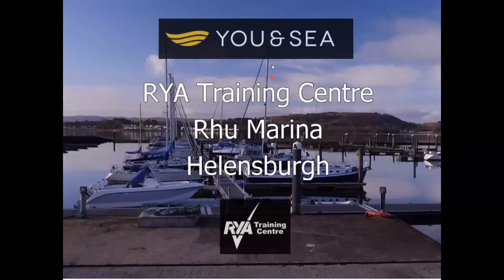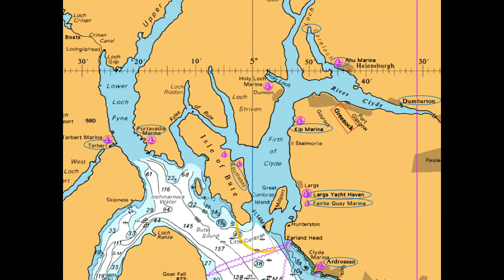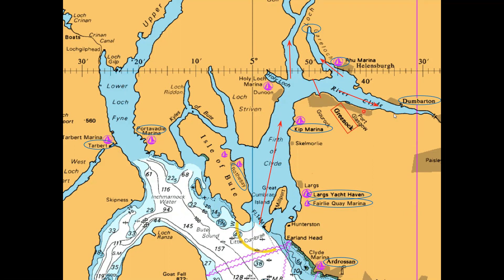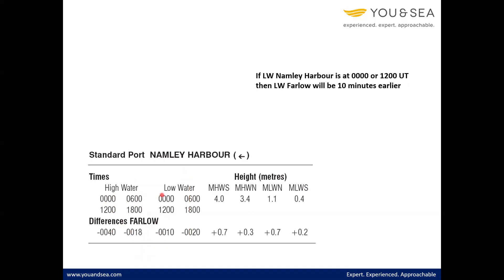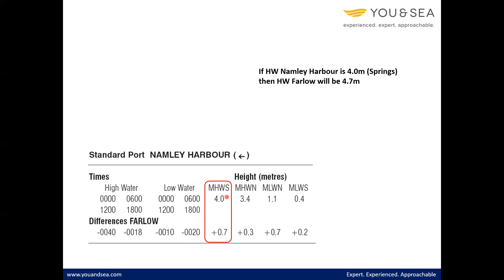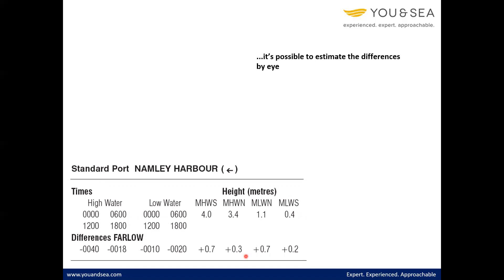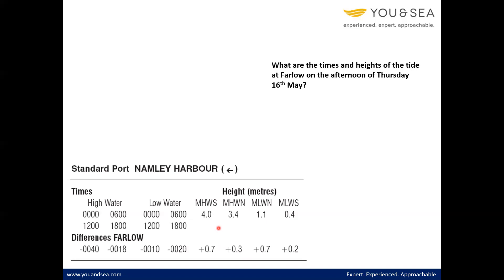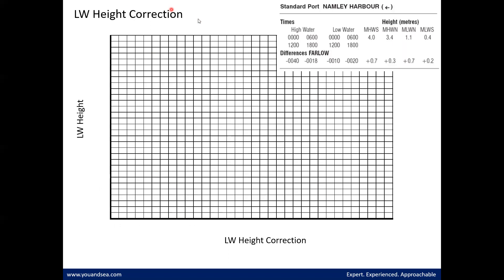Secondary Ports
This video looks at the how to calculate secondary port calculations, what all the numbers mean and how to keep the calculations simple.